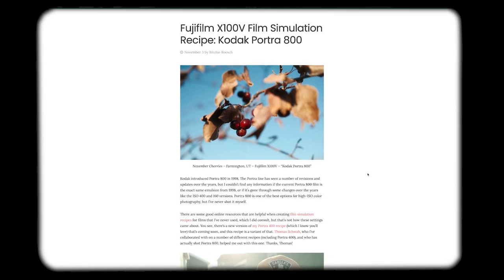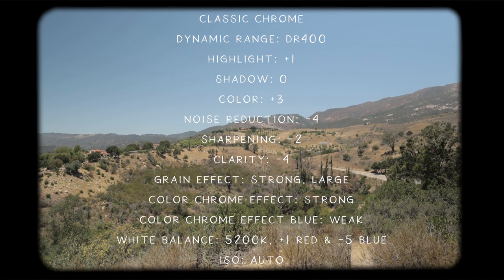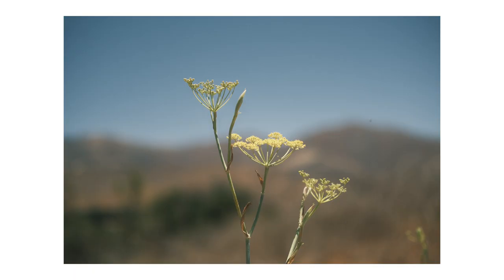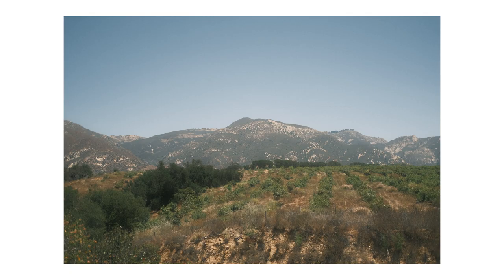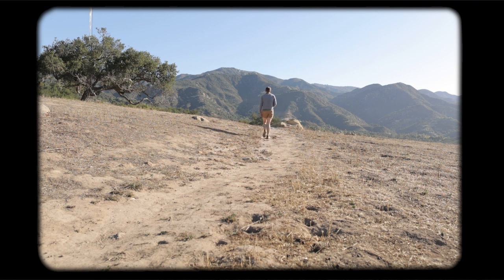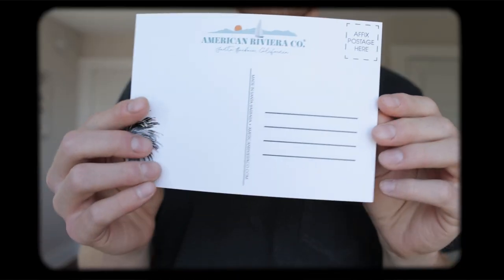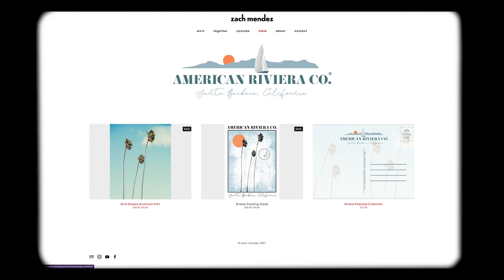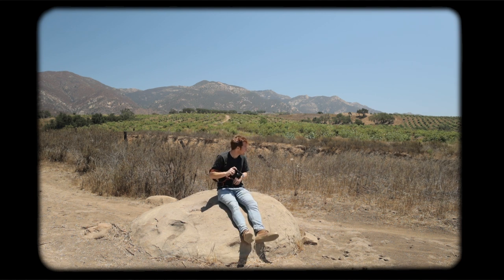FUJIFILM RECIPES - Episode 02: KODAK PORTRA 800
Hi, Everybody!

Today we are experimenting with the Kodak Porta 800 recipe by Ritchie Roesch from fujixweekly.com. This is a really interesting one!

I hope you enjoy it - thank you as always for watching!!

My Main Camera
My Second Camera
My Video Camera
My Personal Camera
My Favorite Lens
Best VO Mic
Best Vlog Mic

-Zach